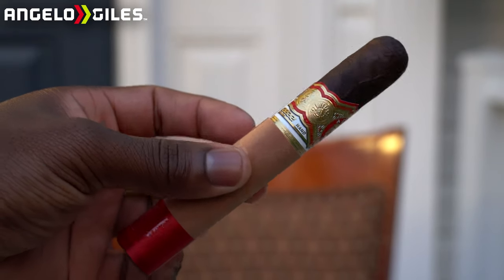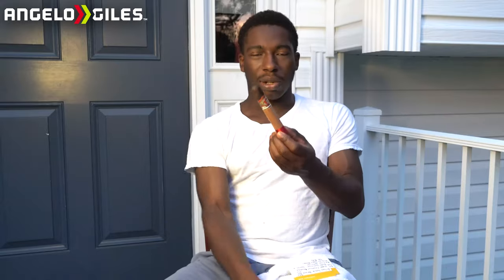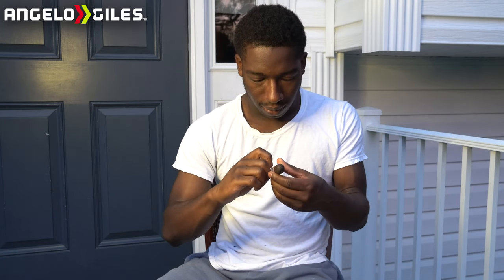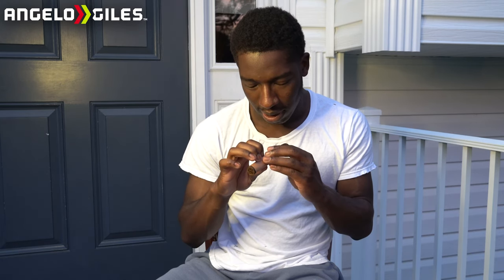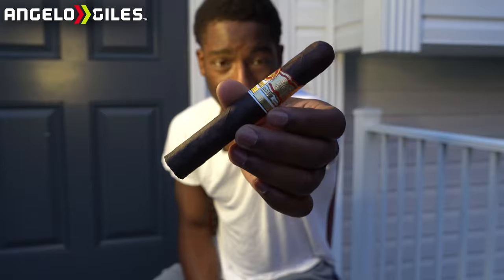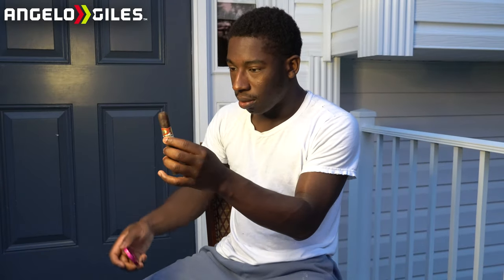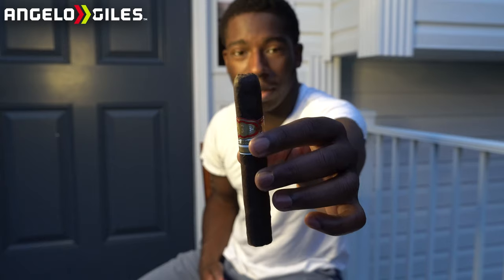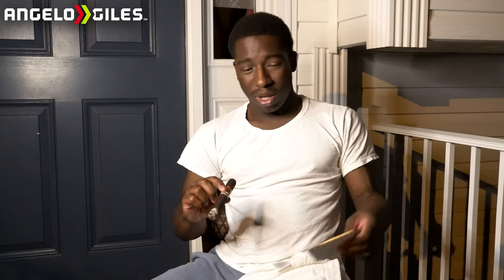Arturo Fuente Añejo Xtra Viejo Cigar Review!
Coming in hot with my seventh cigar, an Arturo Fuente Añejo Xtra Viejo. This has a Connecticut Broadleaf wrapper, with Dominican fillers, and notes of coffee, pepper, and some sweetness, so I hope you enjoy the video!

Time Codes
00:00 Intro
01:45 Cigar Notes
04:44 Cutting It
07:30 Lighting It
08:20 Opening Thoughts
09:10 First Third
10:54 Slow Mo Footage
11:33 Second Third
12:44 Final Third
14:23 Rating All My Cigars
19:00 Outro & Thanks!

My Cigar Accessories
Colibri Lighter

Digital Hygrometer